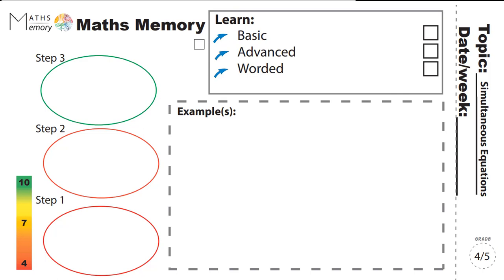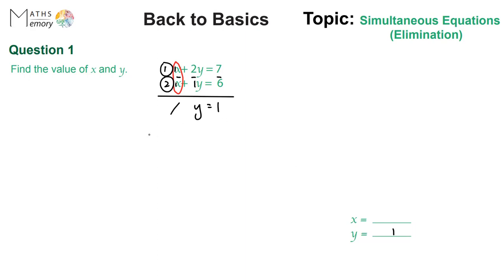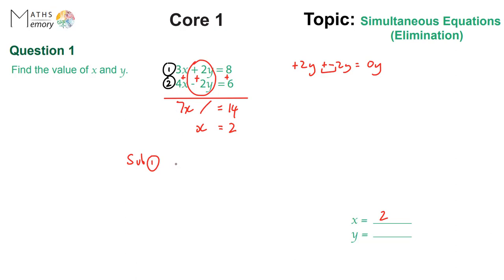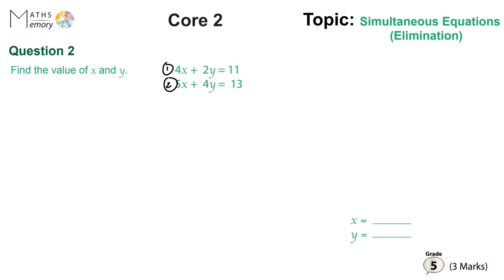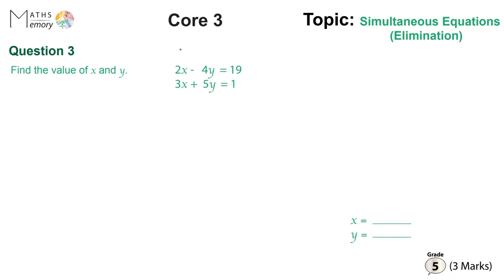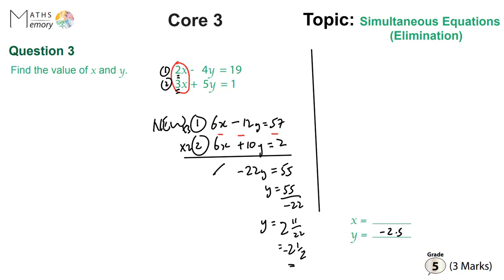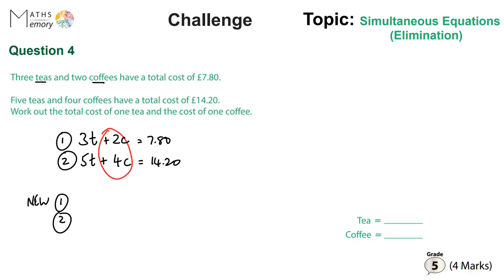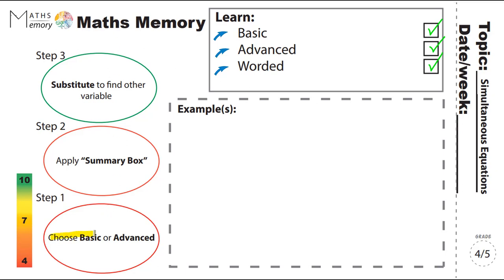Maths Memory - Simultaneous Equations ( Elimination) - GCSE Revision Video (Bronze Topic)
This GCSE Maths Revision Video ( Bronze Topic ) on 'Simultaneous Equations ( Elimination)' shows you what you need to revise for this topic.